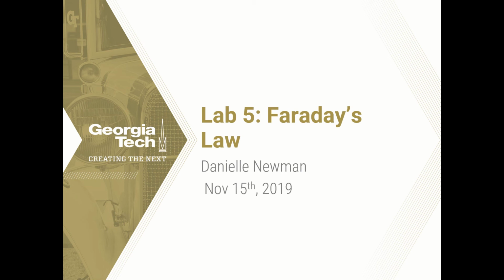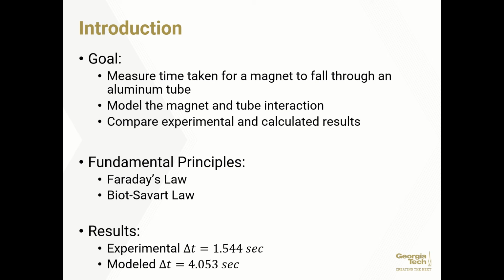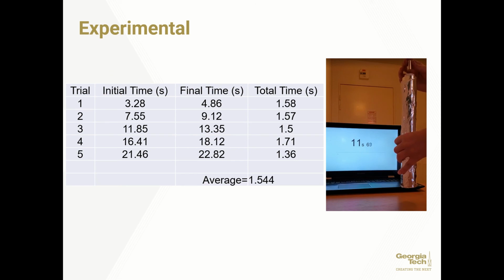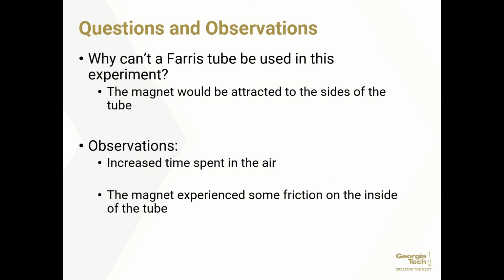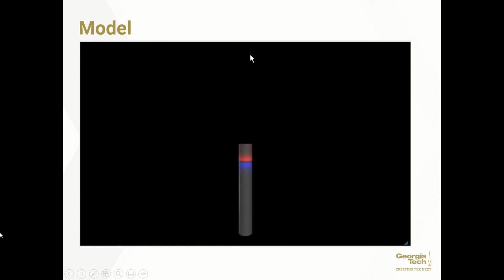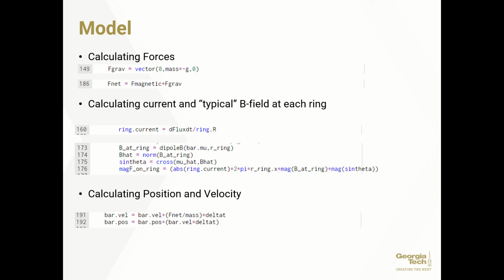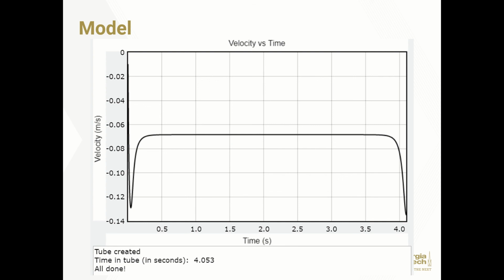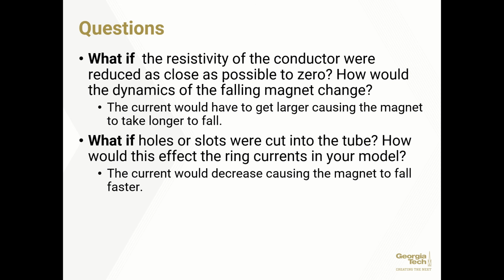Physics 2212 Lab 5